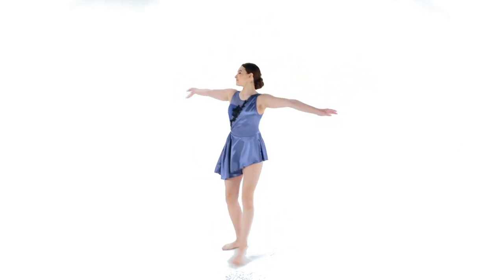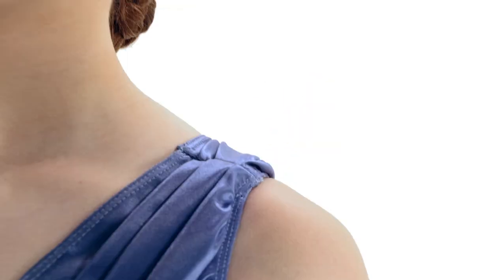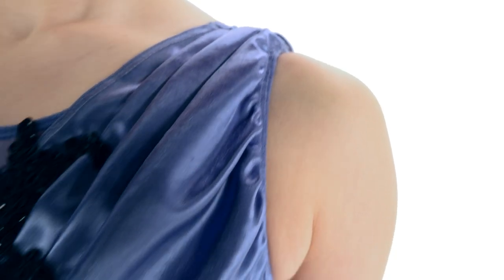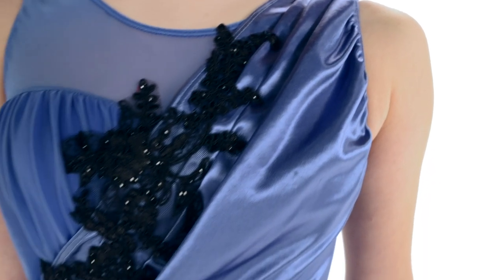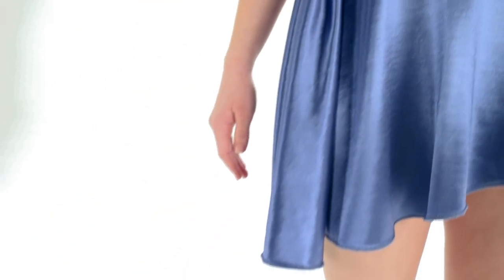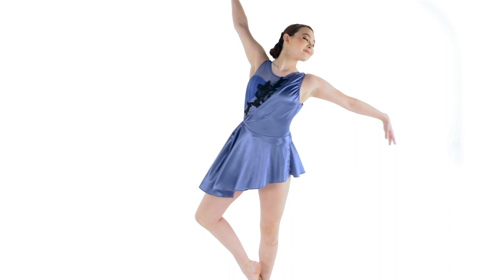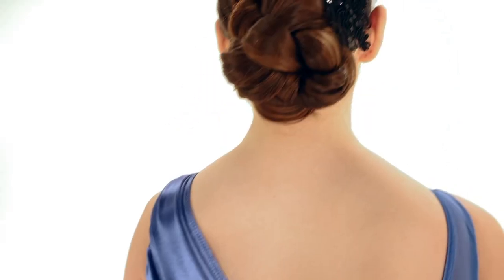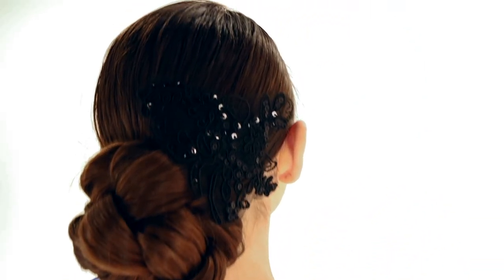REVRC23926 - So This Is Love